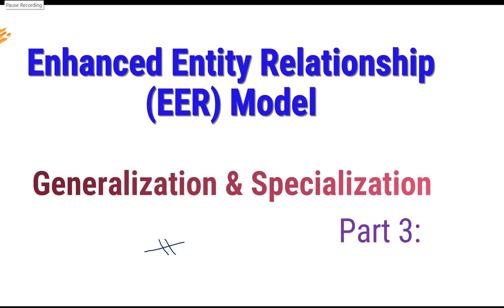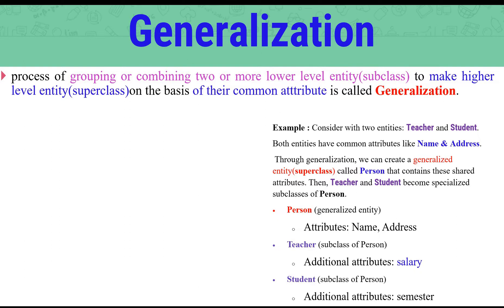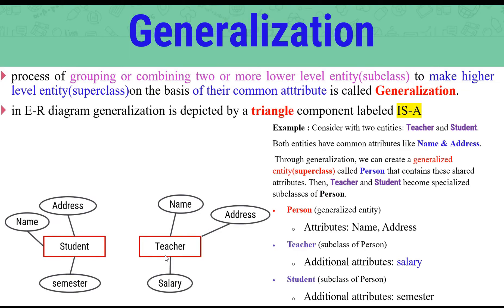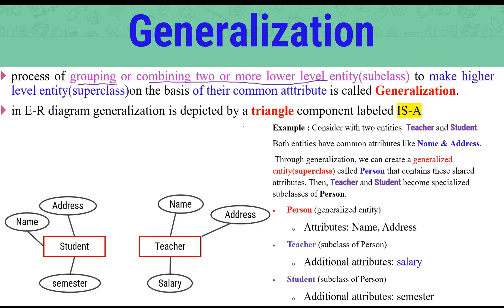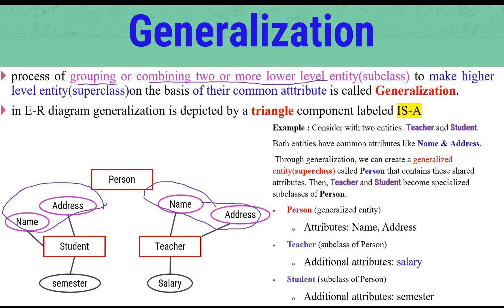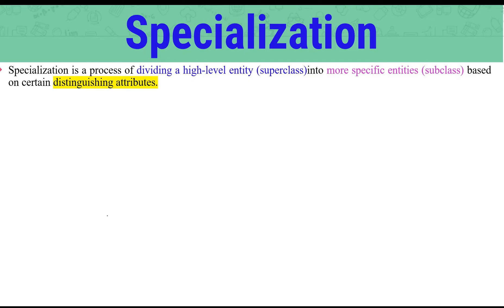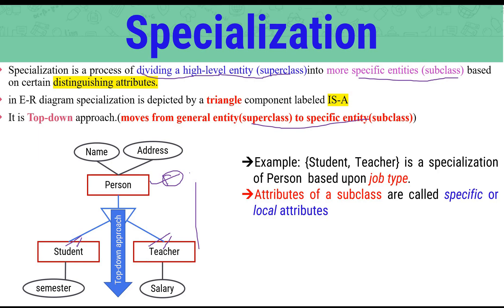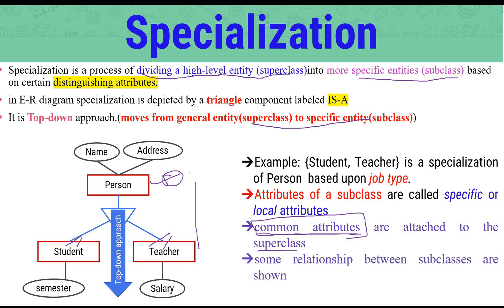Generalization and Specialization in the EER Model በአማርኛ |part 3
In this video, we explore the concepts of generalization and specialization in the Enhanced Entity-Relationship (EER) model. These are powerful tools used to structure data hierarchies in databases.

Topics Covered:
Generalization: Combining multiple entities with common attributes into a higher-level superclass, simplifying the data model by representing shared characteristics in one place.
Generalization: Understand how to abstract common characteristics from multiple entities to create a more generic superclass.
Specialization: Creating sub-entities or subclasses from a more general entity to capture unique attributes or relationships specific to each subclass
Specialization: Discover how to break down a general entity into more specific sub-entities, capturing unique attributes and relationships.
Real-World Examples: See how these concepts apply in practical scenarios, enhancing your data modeling skills.
Visual Illustrations: Follow along with diagrams that simplify complex ideas and help you visualize the relationships.